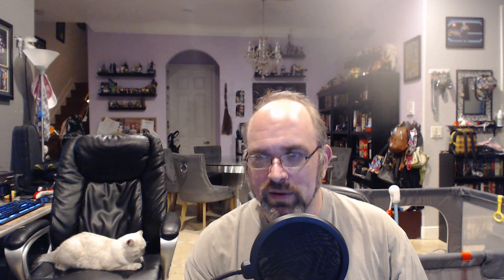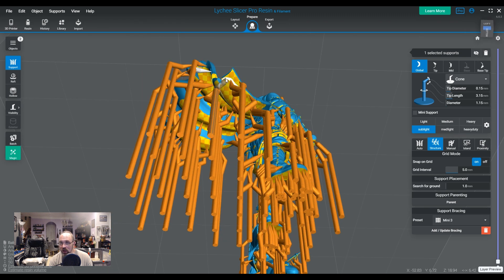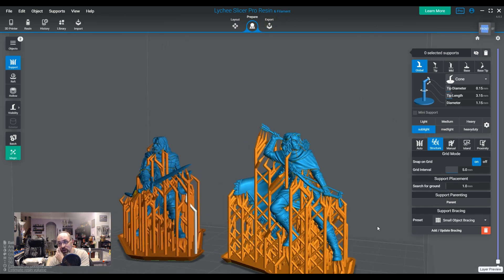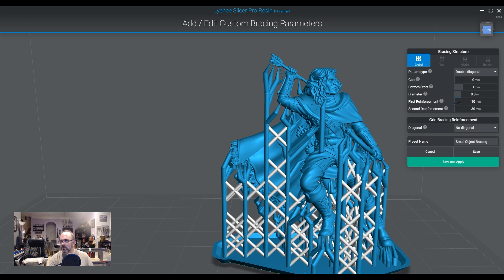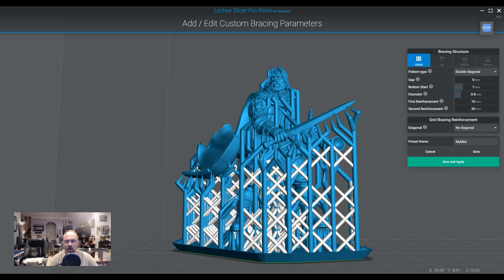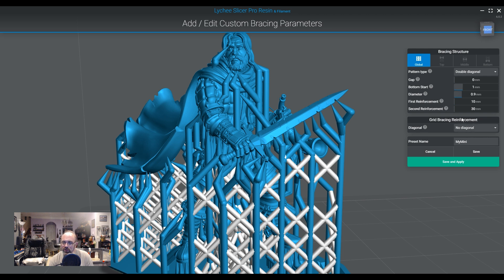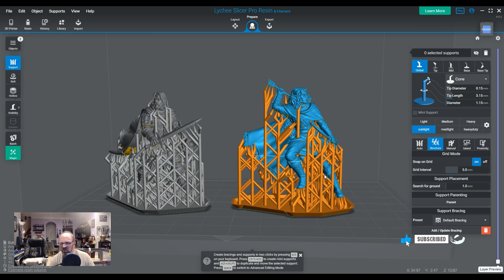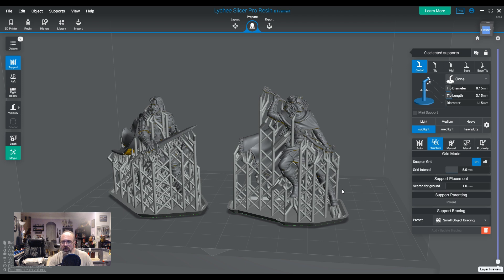Grid Setup Lychee Slicer Tutorials, creating presets, edit and change bracings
For more videos like this, check out our Fully Supported Series and more on our channel.

Links to all our creators that we work with or just plain think are awesome.

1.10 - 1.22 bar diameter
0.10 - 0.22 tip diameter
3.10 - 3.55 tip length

Mediums on 1/24 scale or higher only
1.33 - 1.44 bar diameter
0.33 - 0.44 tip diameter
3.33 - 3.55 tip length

Heavy on terrain and heavy parts only
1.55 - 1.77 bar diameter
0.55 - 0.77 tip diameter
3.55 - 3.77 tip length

Happy printing!